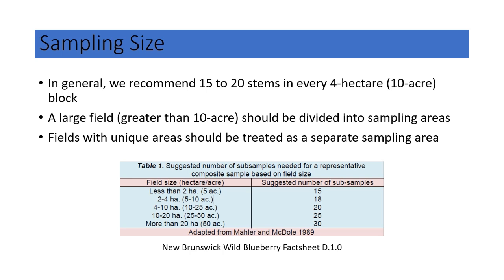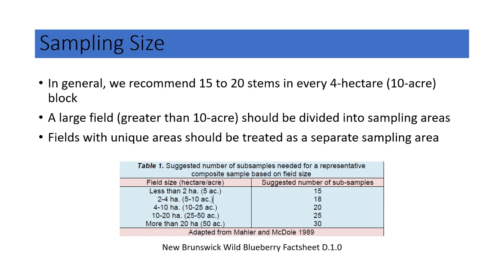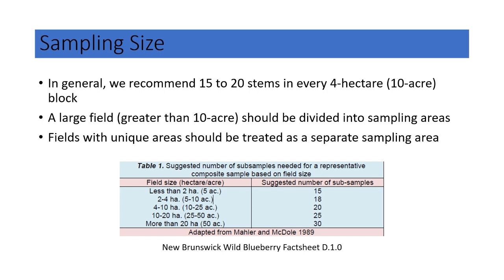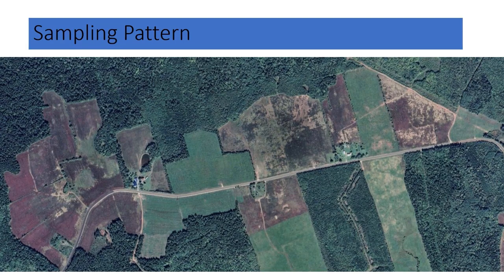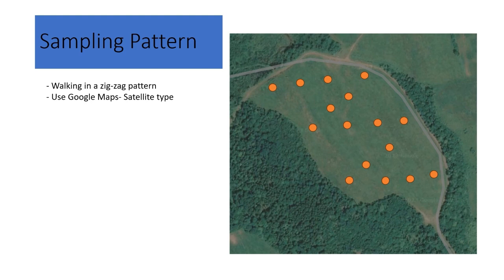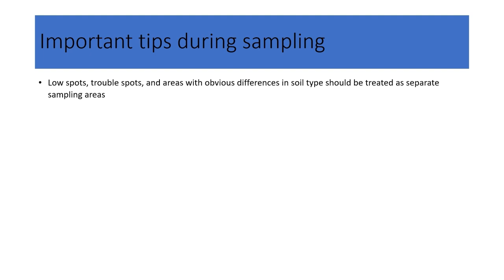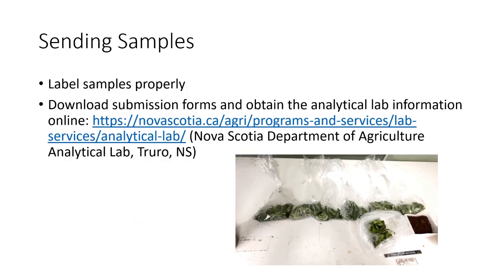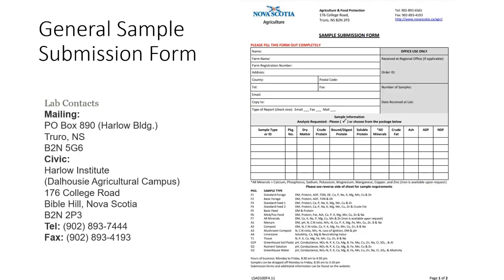Wild Blueberry Soil and Tissue Sampling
Soil and tissue sampling and analyzing is a common and useful way to determine nutrient input in agriculture production. Wild blueberry growers are encouraged to conduct samplings before applying fertilizers to fields. In this video, we will talk about the importance of soil and tissue samplings in wild blueberry production and how to collect samples for lab testing properly.